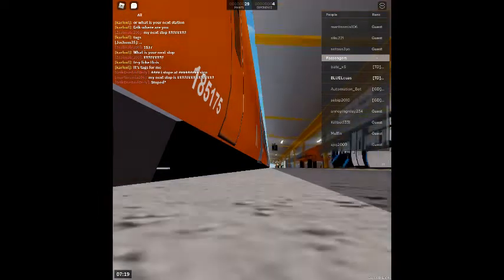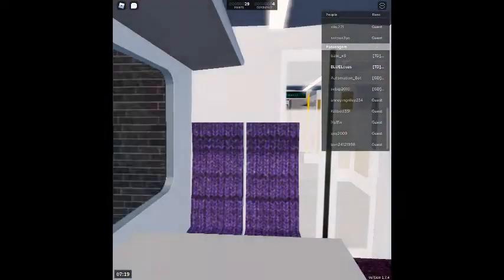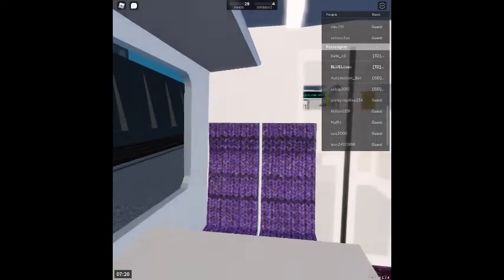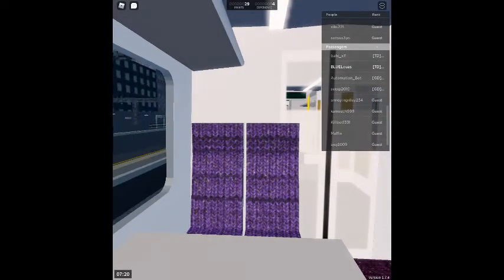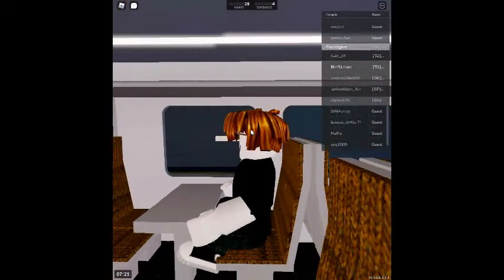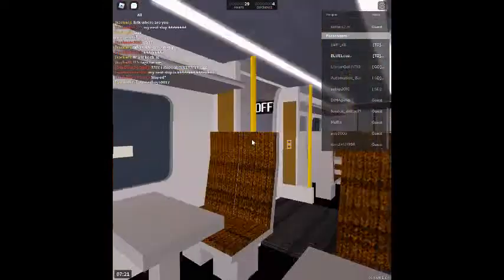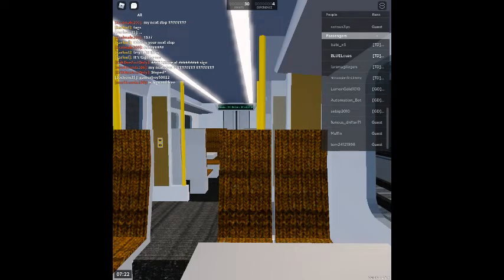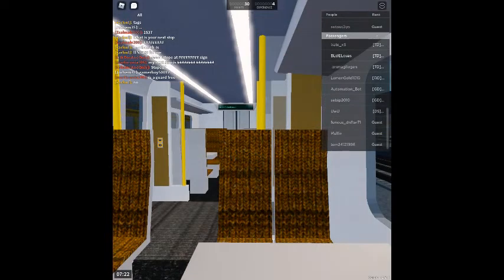Train Class 185 Airport Parkway to Airport Central and back to Airport Parkway